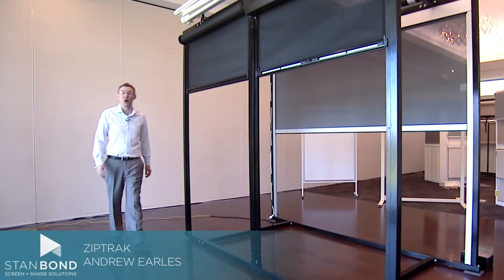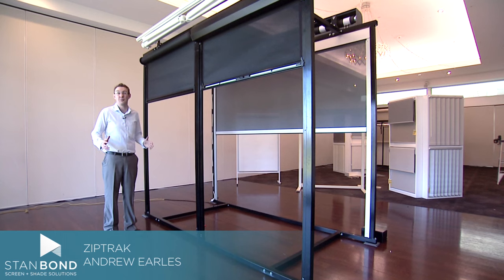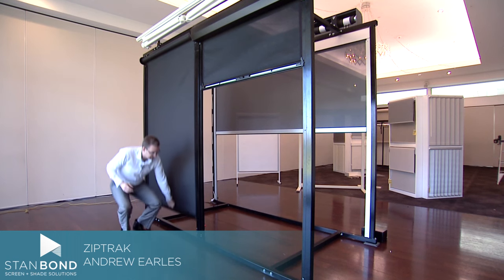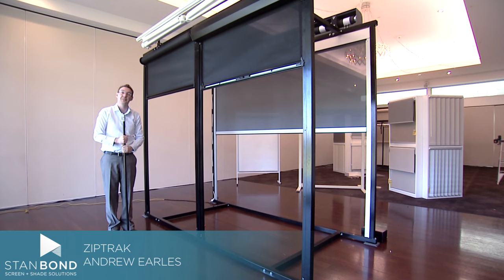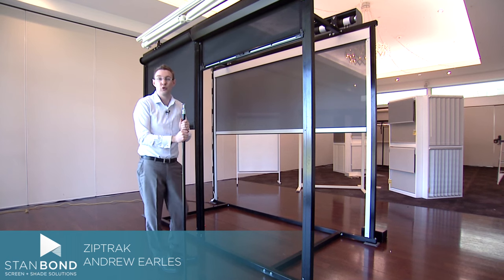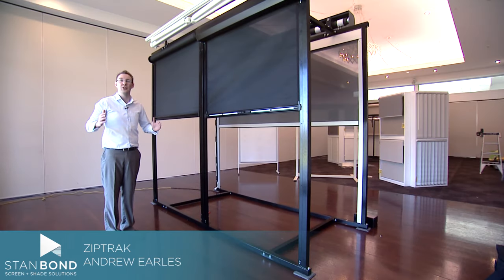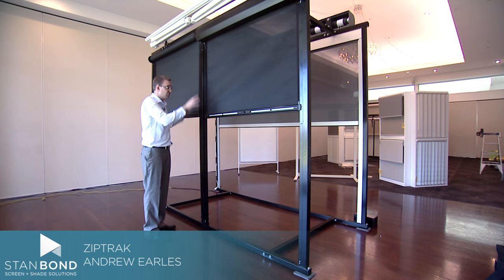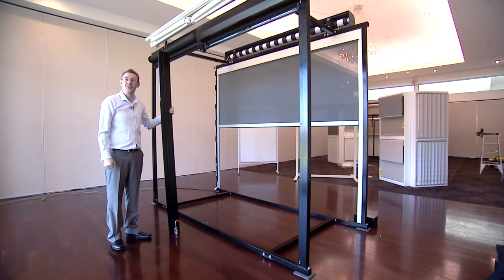Ziptrak Blinds | Stan Bond | Adelaide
Ziptrak Blinds make it possible for you to entertain outdoors come rain, hail or shine making Adelaide outdoor areas usable all year round.

Also showing the great Removable Post option for Ziptrak Blinds.

Stan Bond SA Pty Ltd
5/511 Lower North East Road
Campbelltown, Adelaide, South Australia 5074